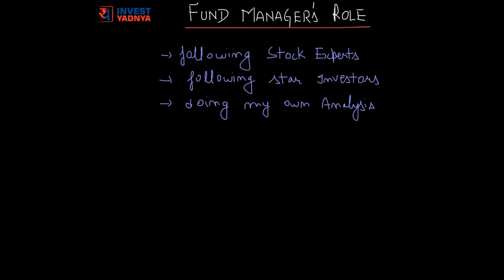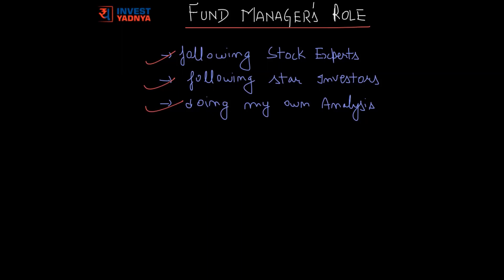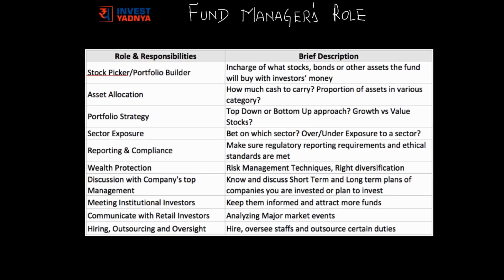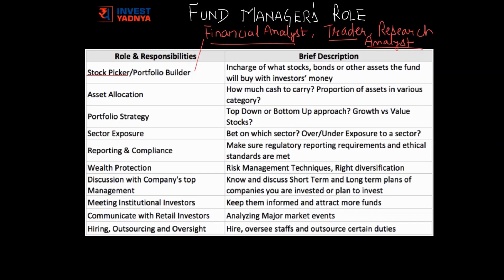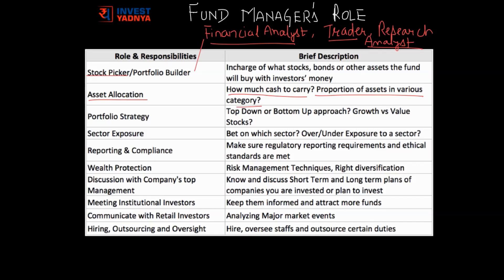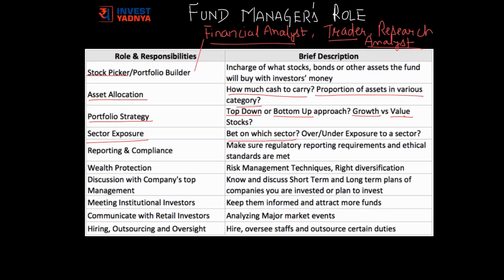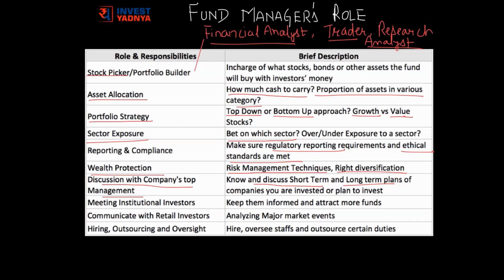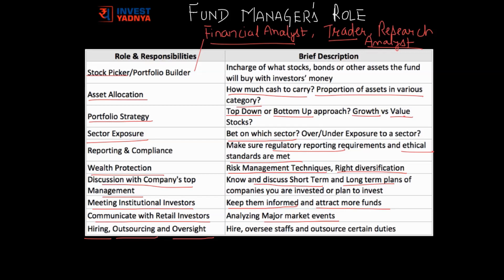Role of Mutual Fund Manager | What does fund manager do? | How Important is Fund Manager?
For investors, one of the key selling points of mutual funds is that someone manages the portfolio of stocks, bonds and other assets for you. Whether it be actively managed or a passive index, there is a human being driving the fund. And while that fact may not seem that important, it has a huge impact on just how the fund will perform over time. A quality fund manager can make your investment dance even in sluggish markets. So, what exactly does a fund manager do and what is their roles and responsibilities? What are the things they do which we individually cannot?